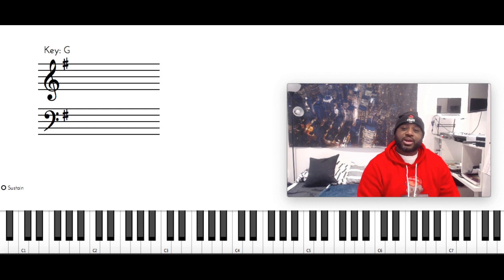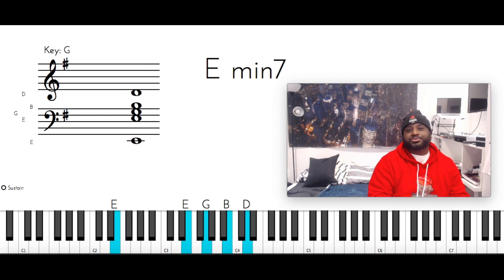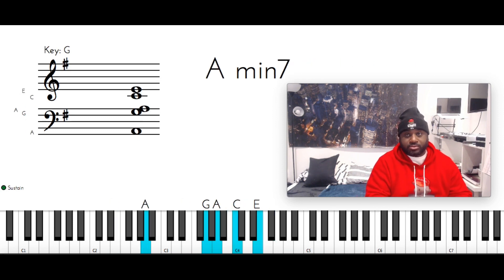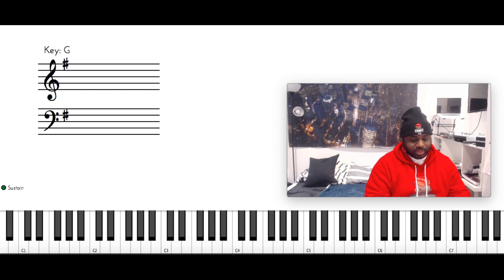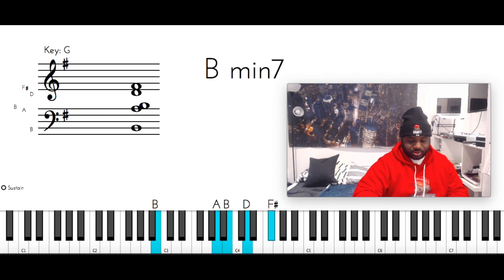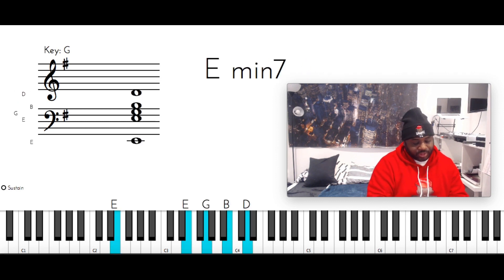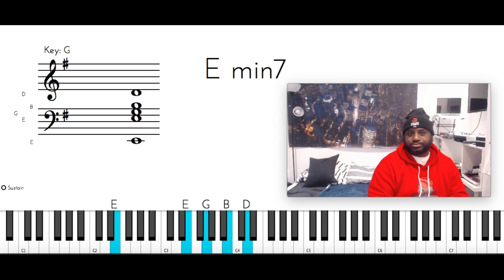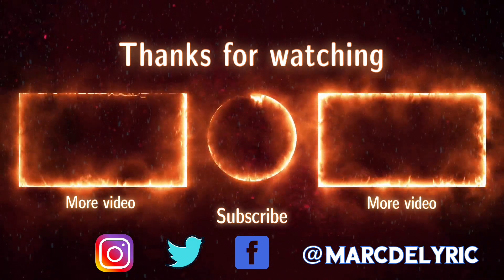How to play BOBBY WOMACK - I WISH HE DIDN’T TRUST ME SO MUCH (PIANO TUTORIAL) E Minor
Stock
Trying Robinhood

Piano Zoom lessons $35/hr
Midi files request $25
Tutorial Request: $25 via

If you’d like to help me train pianist all over the world to improve the love of music, you can make a monetary donation by clicking below. Your help is greatly appreciated.

Chords
Intro
Left🖐🏾 Right🖐🏾
E          E G B D  = Em7
             B D F#
E          G A B D  = Em11
             B D F#
A          G A C E  = Am7
B
A
G
A

Verse
Left🖐🏾 Right🖐🏾
B          A B D F#  = Bm7

C          G C E  = CM
D          A D F# = DM

B          B D# F# = BM

Chorus
Left🖐🏾 Right🖐🏾

Bridge
Left🖐🏾 Right🖐🏾

B          B D# F# A = B7